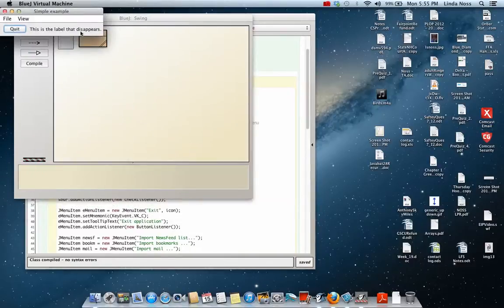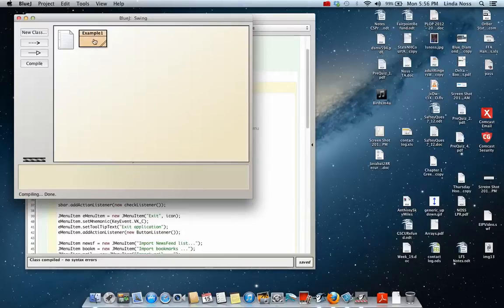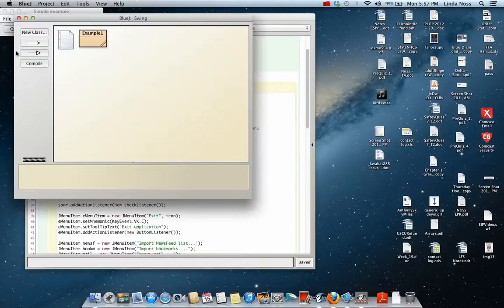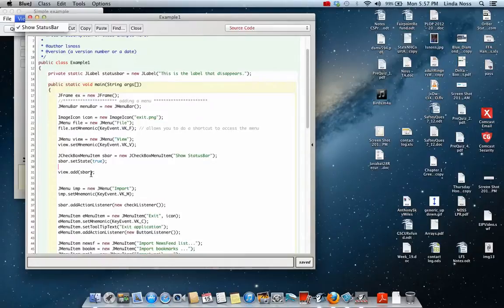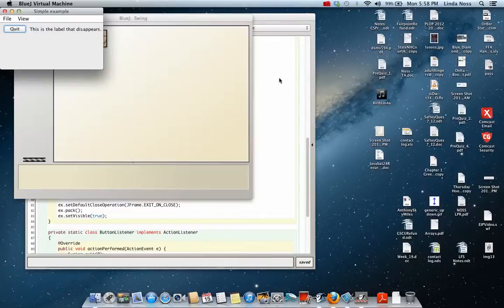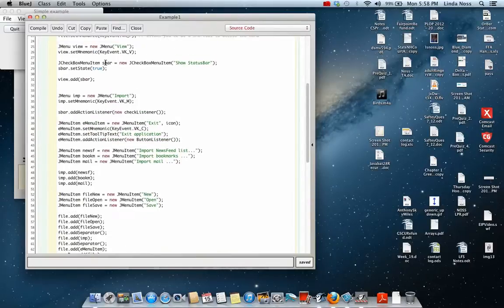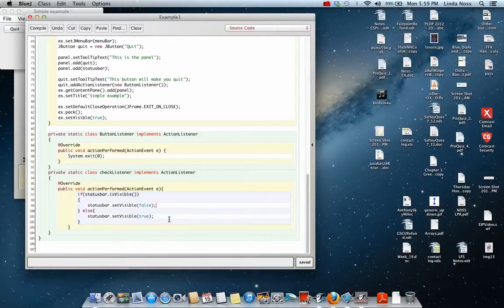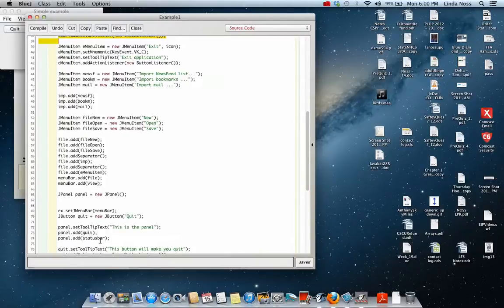Swing10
Education, Java Programming, Menus